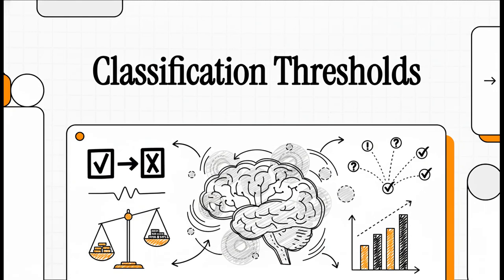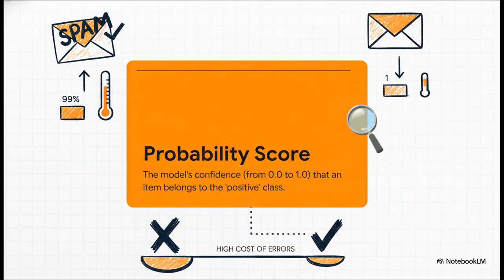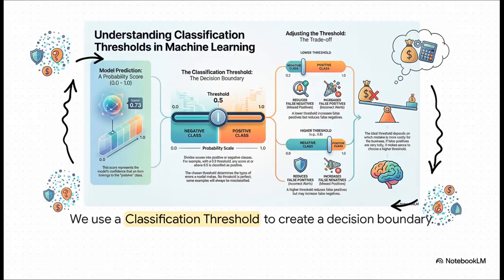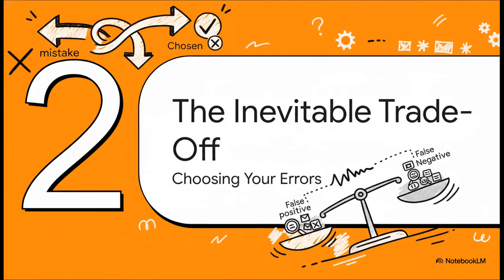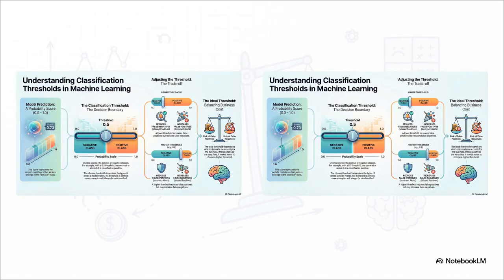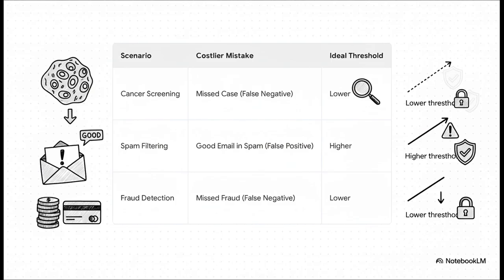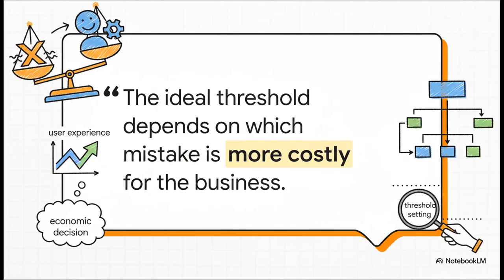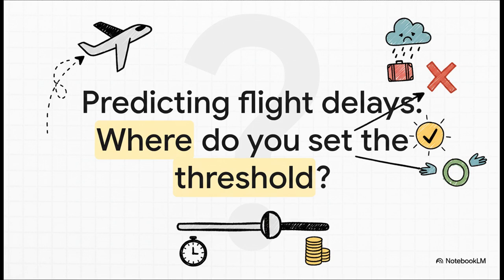ML Models- Classification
explores how machine learning models assign labels by evaluating a spectrum of numerical confidence levels. To translate these raw probabilities into specific categories, developers must establish a classification threshold that determines the boundary between positive and negative results. The video emphasizes that this cutoff point is not fixed; rather, it should be adjusted based on the specific costs of errors, such as balancing the risks of false positives against false negatives. By using tools like a confusion matrix, practitioners can evaluate model performance and select a threshold that best aligns with their unique business objectives and data distribution.